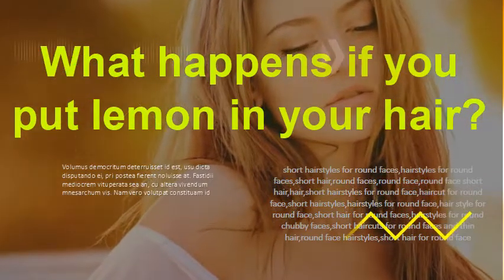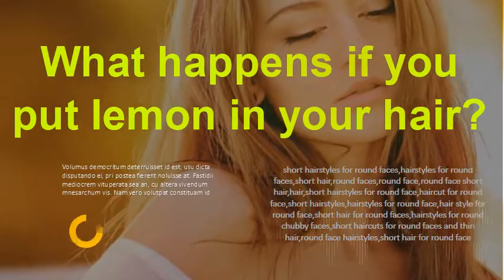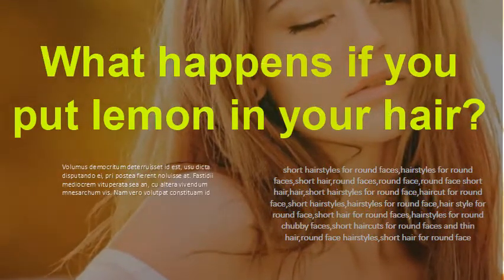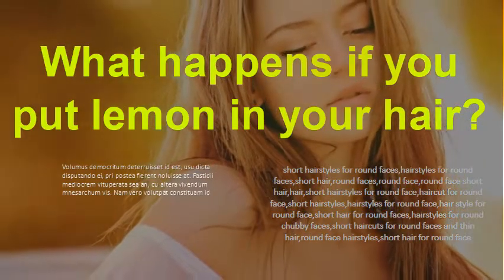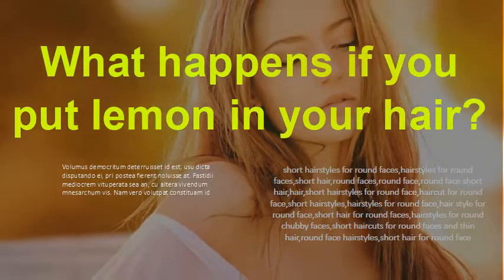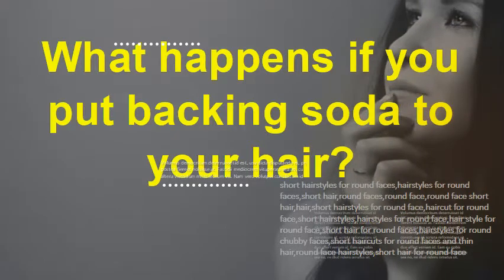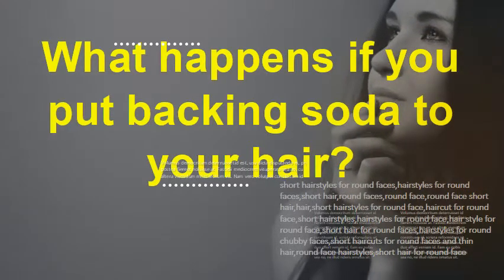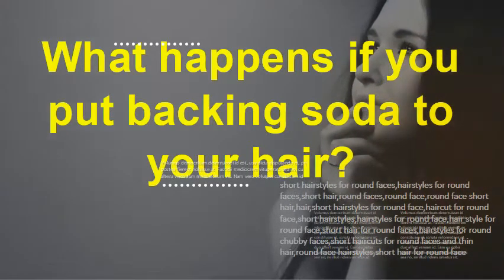What happens if you put lemon in your hair? What happens if you put backing soda to your hair?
There is no evidence that baking soda can soften your hair or restore shine. There's more research to support baking soda as a risk for hair damage and skin irritation. The average scalp has a pH level of 5.5, and the hair shaft has a pH level of 3.67. No, it will not destroy your hair but you DO need to use it wisely. In fact, if youplan on giving up traditional shampoo baking soda has a crucial role You will need to do this kind of wash at least 3-4 times at the start of your No Poo journey  lemon and white vinegar – a mask that will hit reset for your hair,   Can you get the benefits of baking soda without damaging your hair? make your hair dull and limp, and put your scalp at risk of infection. Read this article on how to doan apple cider vinegar rinse to restore pH balance.  hat happened when I started using baking soda as my shampoo You see, shampoo strips your hair of all its natural oils, encouraging your scalp to produce That way, you don't have to do any mixing in the shower when you're standing there soaking wet.  Add lemon juice if you're prone to dandruff. Increasingly, people are using baking soda to clean their hair. In this article, we look at possible risks and benefits. Although too much oil can make the hair look greasy, some oil is needed to keep the scalp healthy. he baking soda and vinegar method is cheap, effective, simple and that my hair doesn't get as oily as it did before and I only have to use this method every 2 - 3 days.  You can adjust this depending on your hair length. Turns out, you can make your own, and the results are fantastic. of apple cider vinegar or lemon juice diluted in 250ml of warm water will do the My four sisters are jerks, so when it happens (or if I use a disposable coffee cup instead of my  You don't have to wash your hair with baking soda to make a   What happens if I wash my hair with baking soda and lemon juice  hair. And it works the first shampoo use, it is not as if you are waiting for the